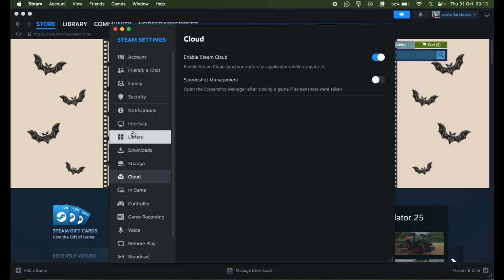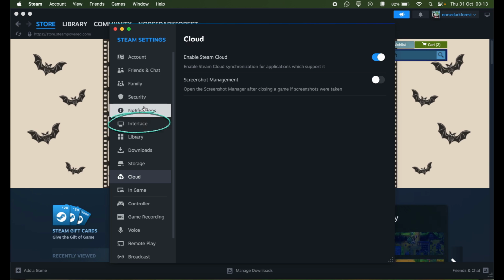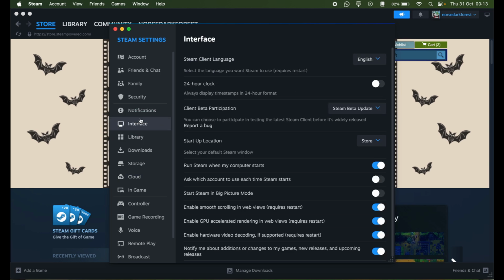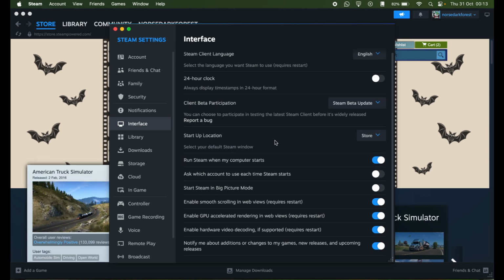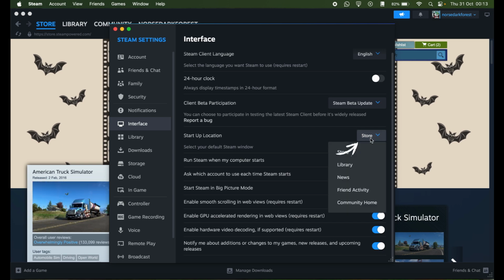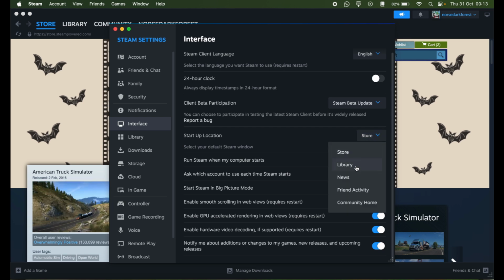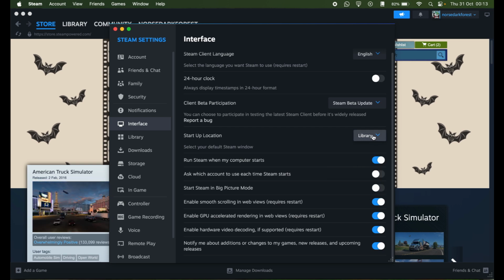How to Change Startup Location in Steam PC 2024?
Want to customize where Steam starts up? In "How to Change Startup Location in Steam PC 2024," we’ll show you how to set your preferred startup location for Steam. Whether you want Steam to open directly to your Library, Store, or another section, we’ll guide you through the process. Take control of your Steam experience and set up the perfect startup location!